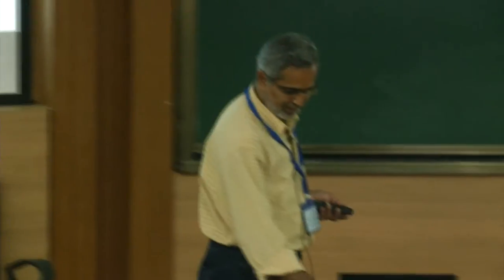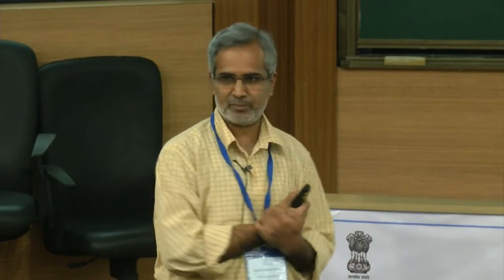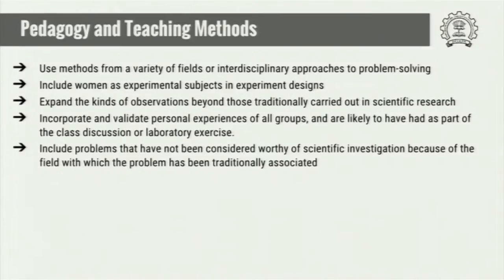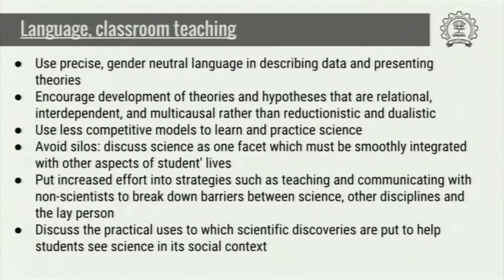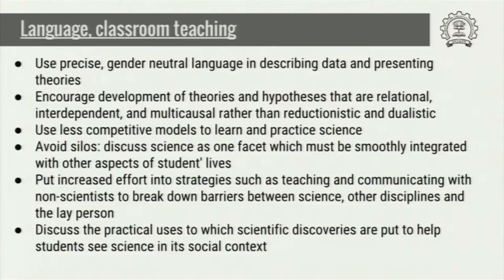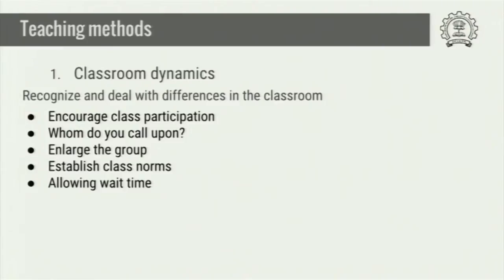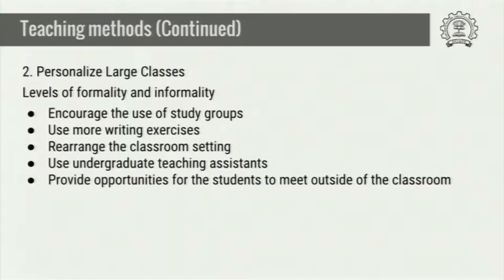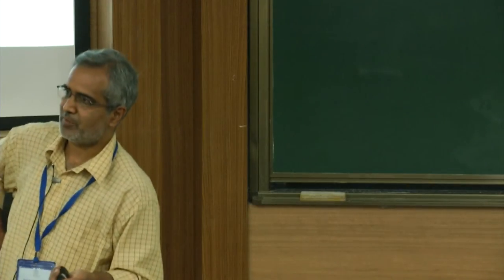TC C S14 Gender and Diversity Best Practices in the Classroom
This is 14th session of Technical Communication workshop arranged for Coordinators. It was delivered by Prof. D. Parthasarathy from IIT Bombay.

In this session he talked about Gender and Diversity - Best Practices in the classroom.